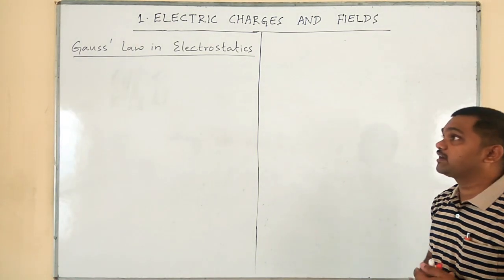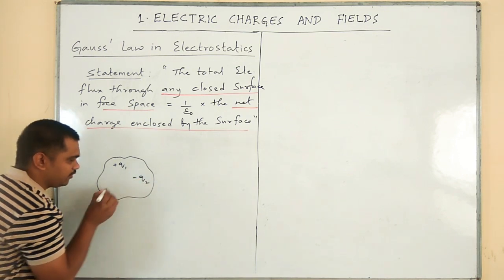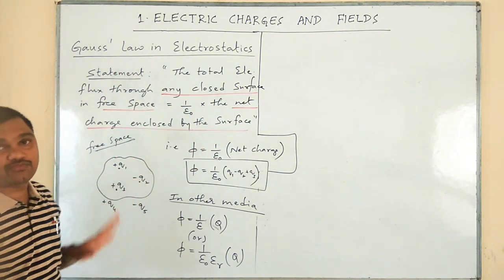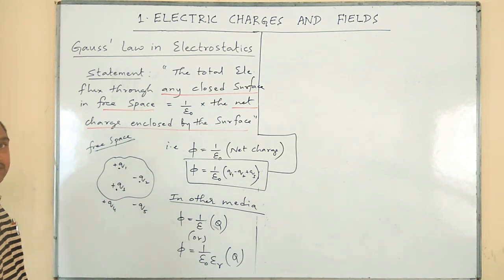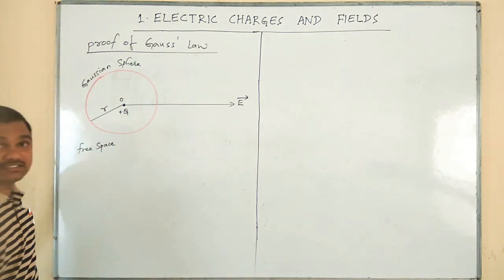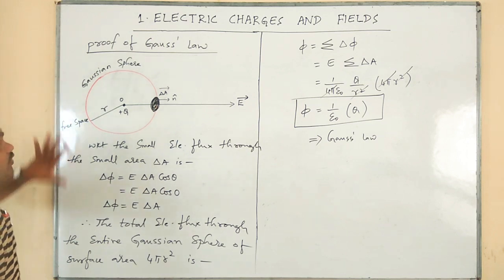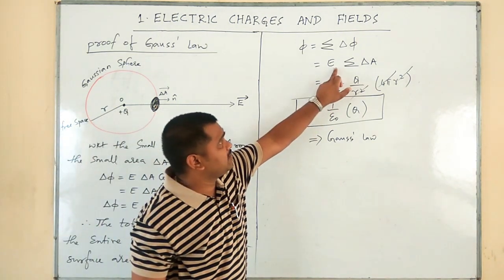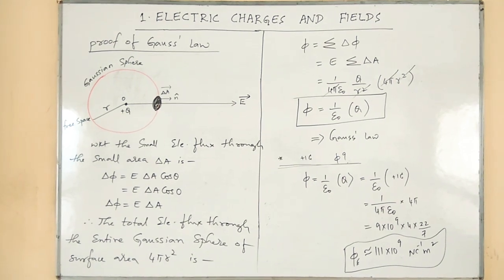GAUSS' LAW IN ELECTROSTATICS AND ITS PROOF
By LINGARAJU JN,SL and HOD of physics dept, Sahyadri college, Kolar.